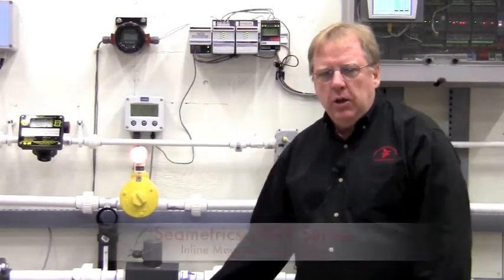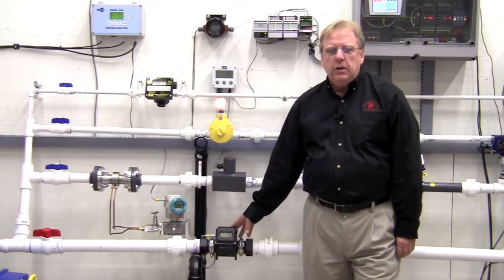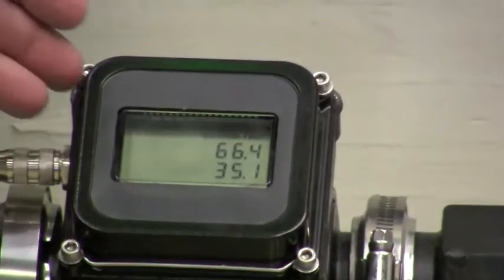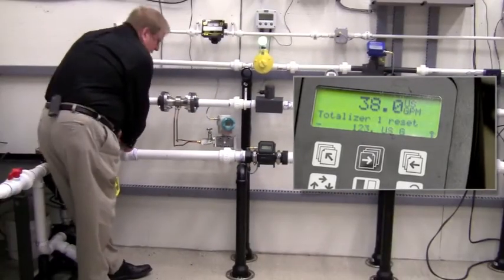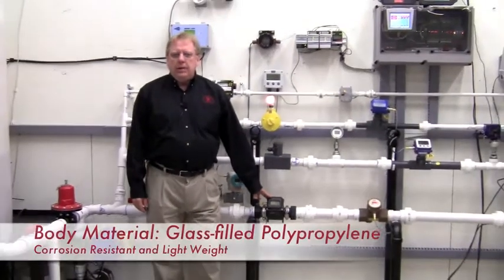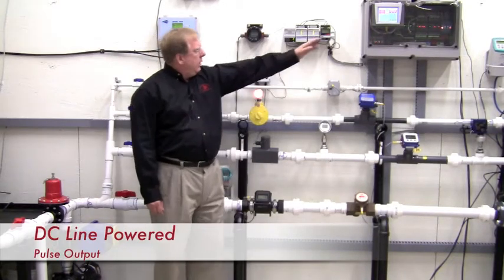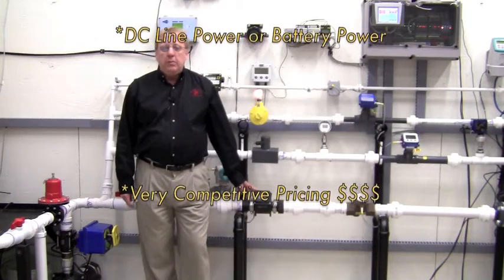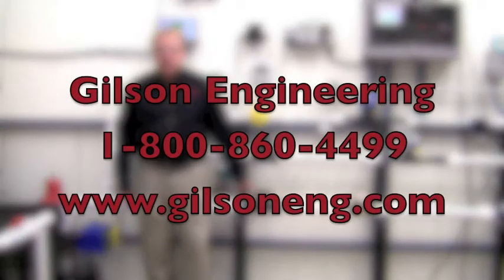Seametrics WMP Magnetic Flowmeter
The Seametrics WMP Low Cost inline Magnetic Flowmeter